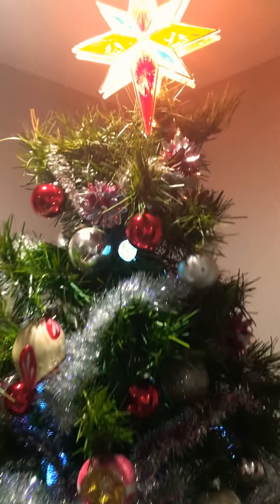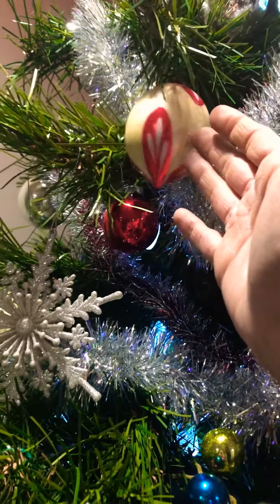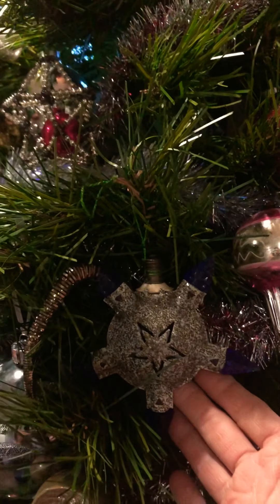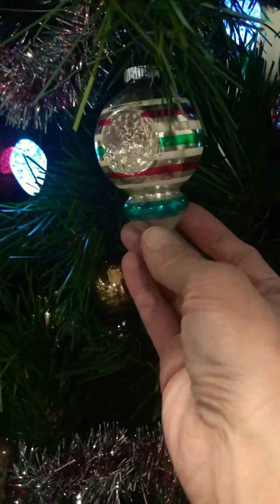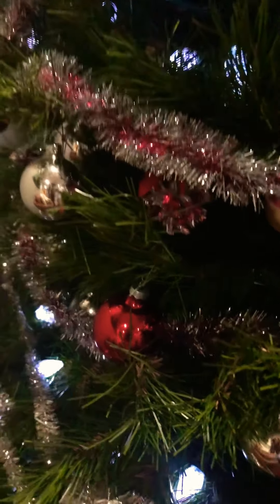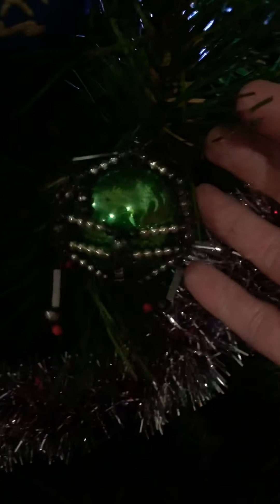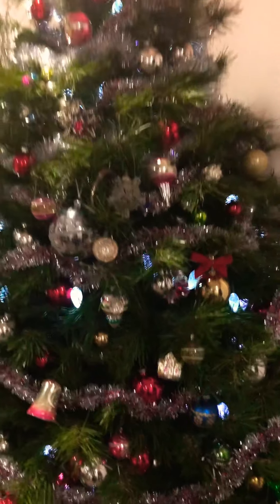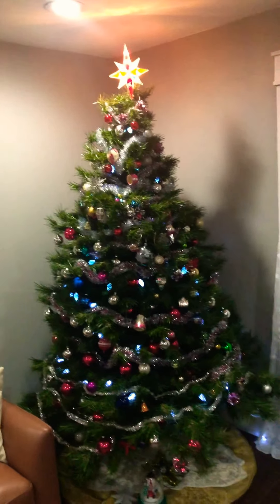🌟MCM CHRISTmas tree on the cheap! 🌲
Old Yard sale and online auction ornaments found a new home.